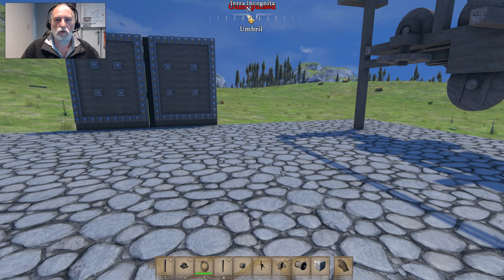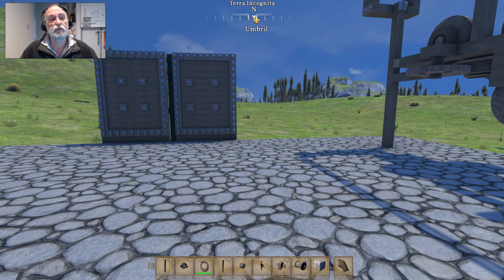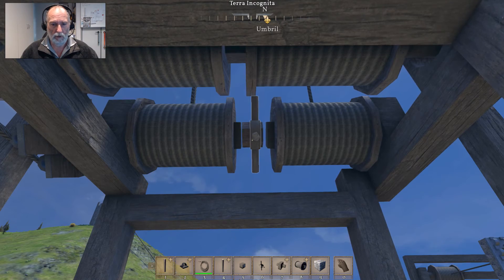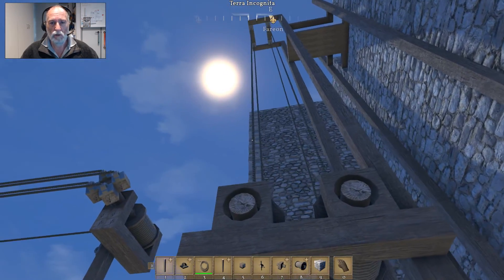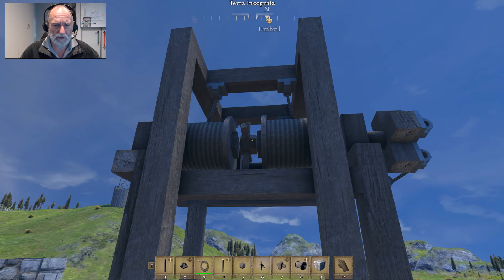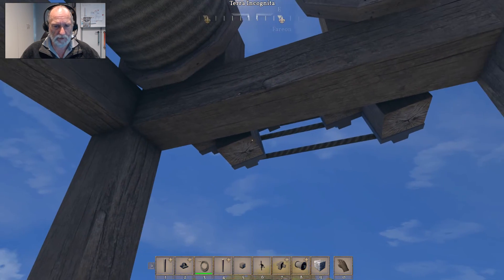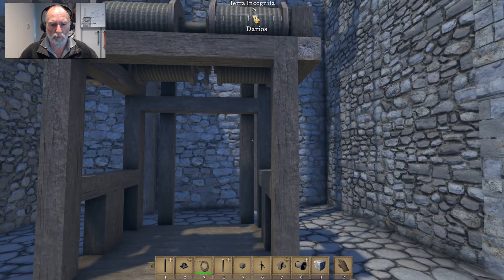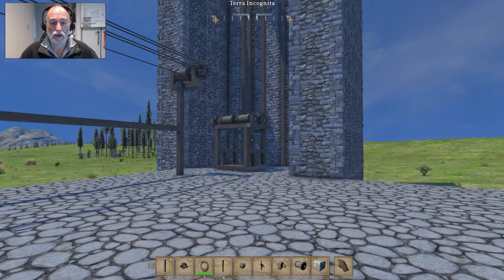Medieval Engineers - Working Elevator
How to build a working elevator.

(Req'd by Collateral Hitz)